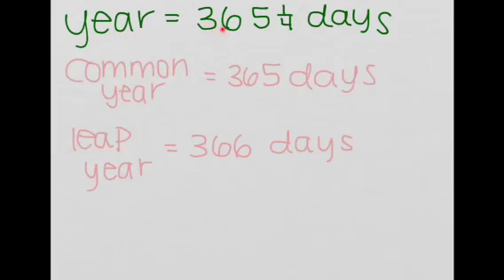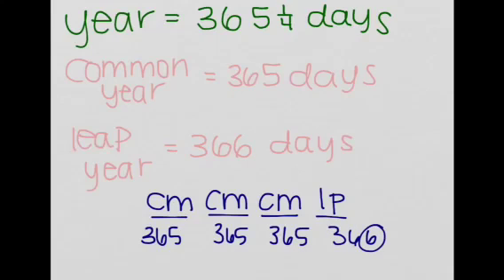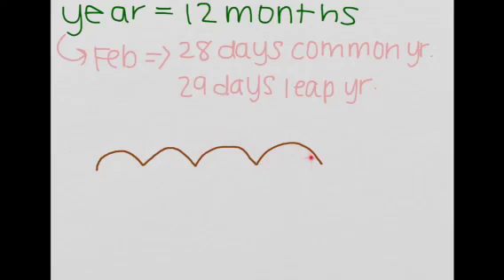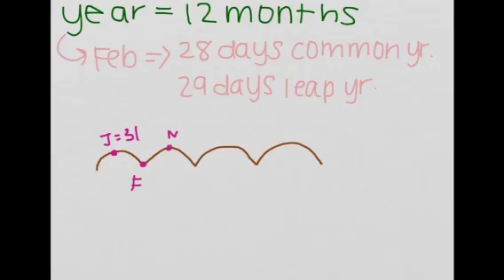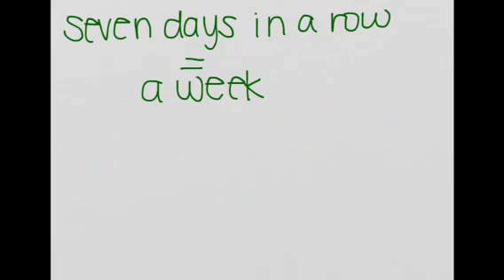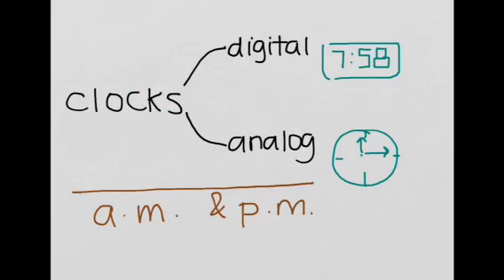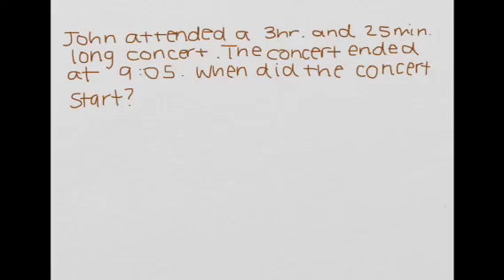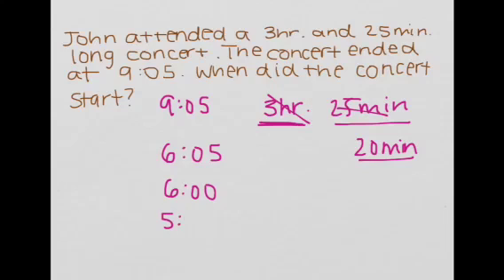Time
Happy Learning!
-KTY :)